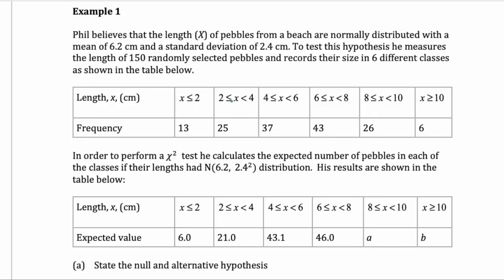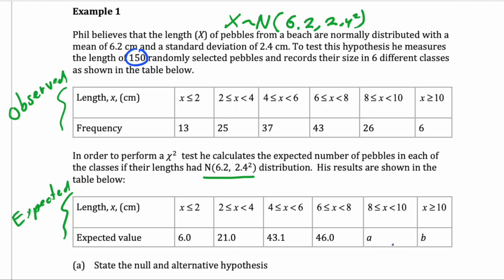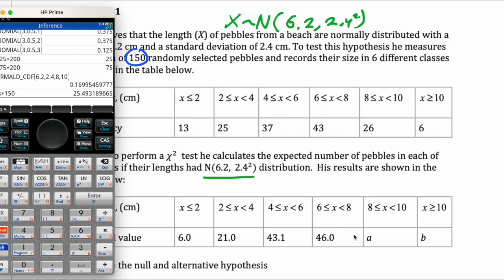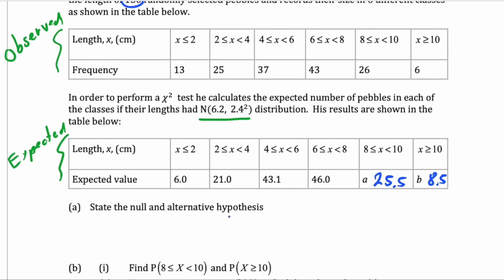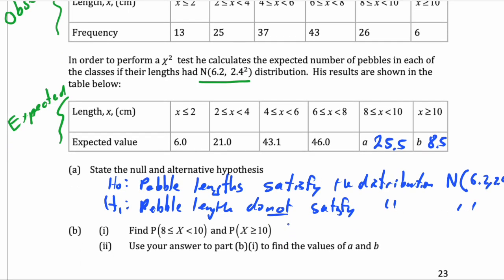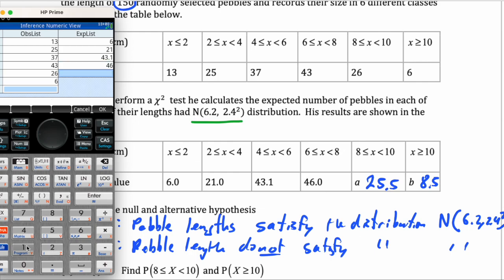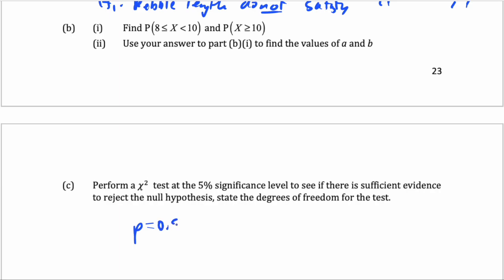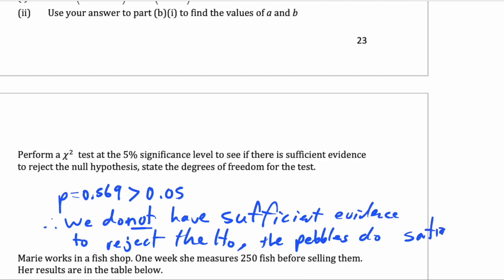Chi Squared Goodness of Fit - Normal Distribution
with HP Prime calculator